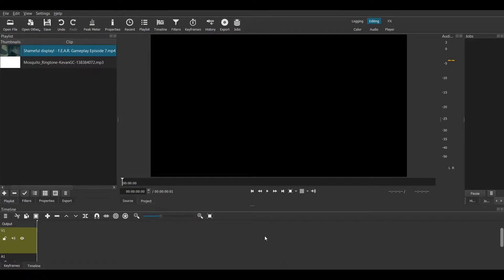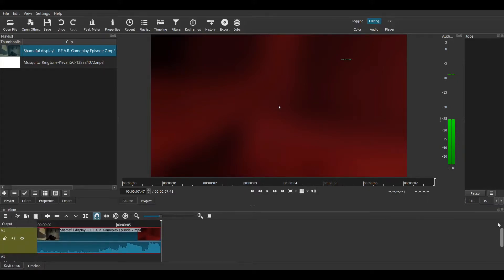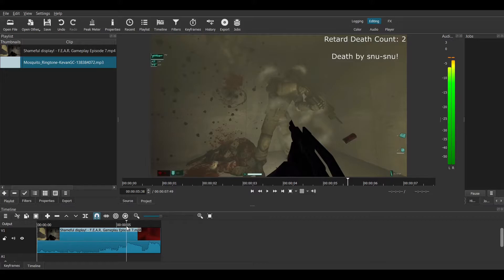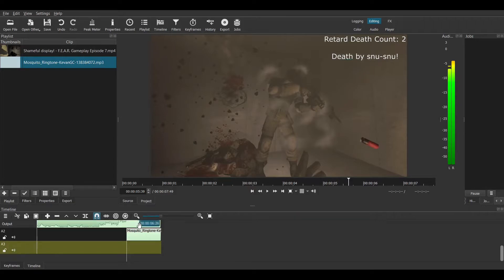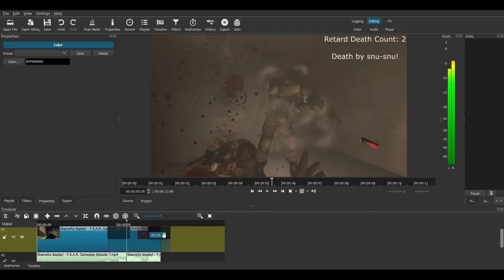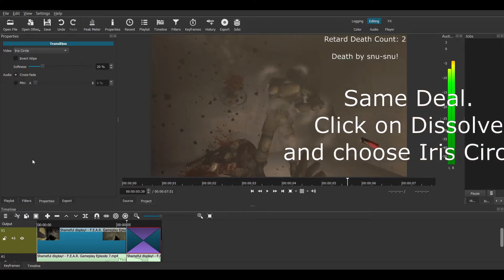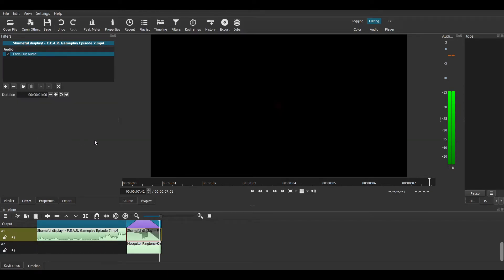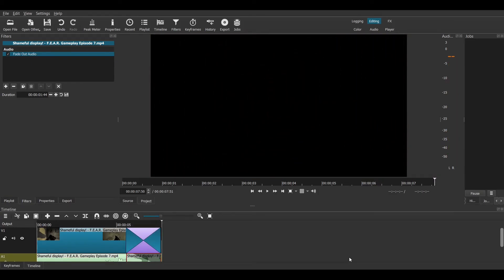Shotcut Video Editing Tutorial - A very specific special effect that probably won't be used much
In which I show you how to make getting booped more extreme!